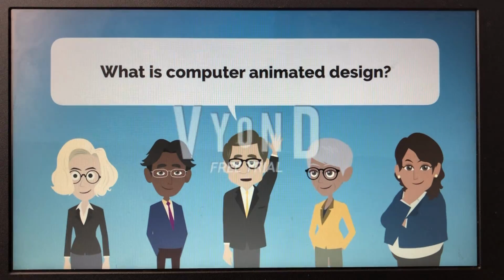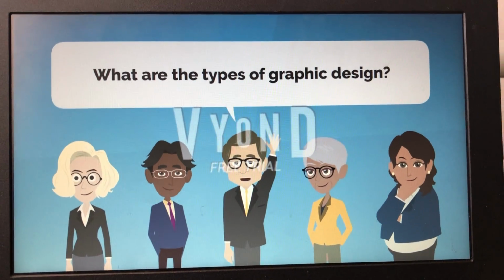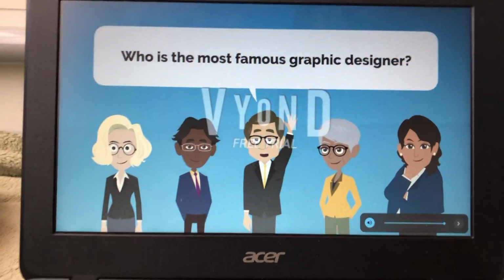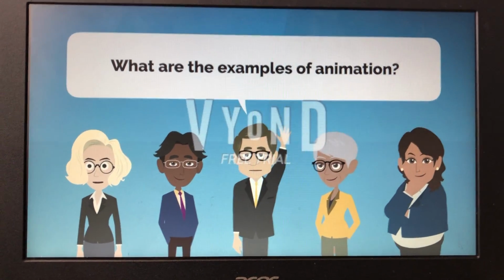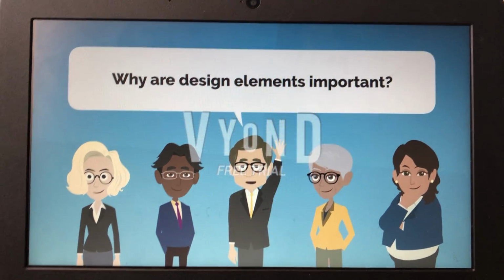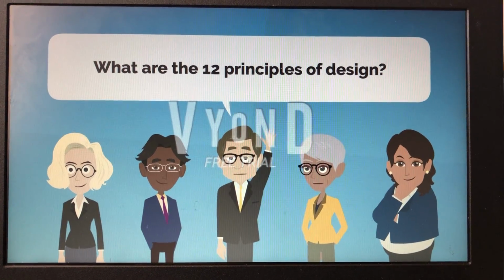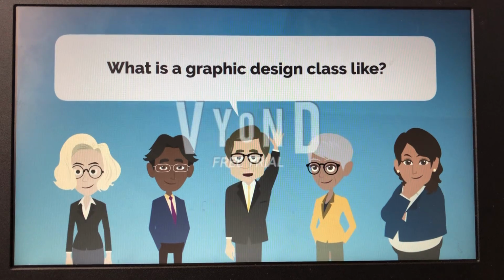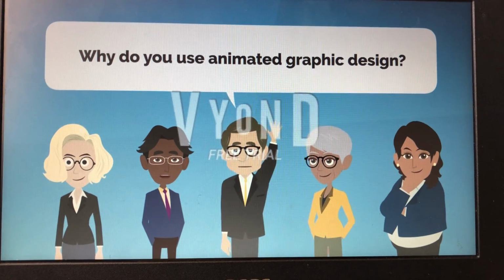Vyond: computer Graphic Design / Listen and answer the questions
This is a room 31 graphic design class near the animation class at the 000’s